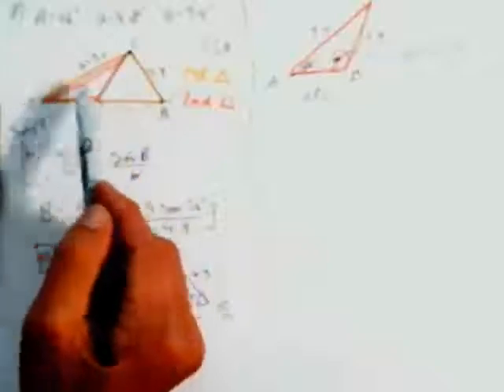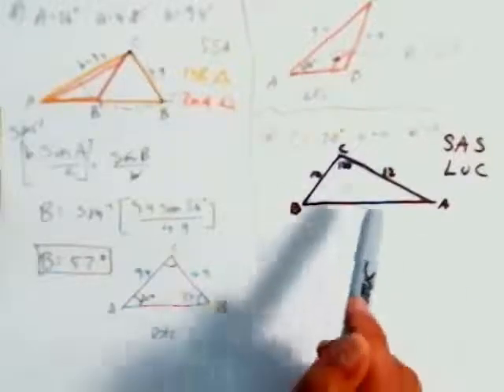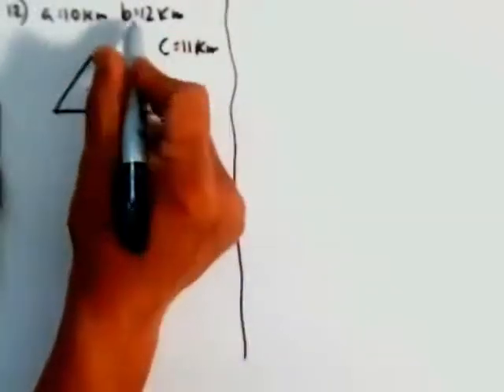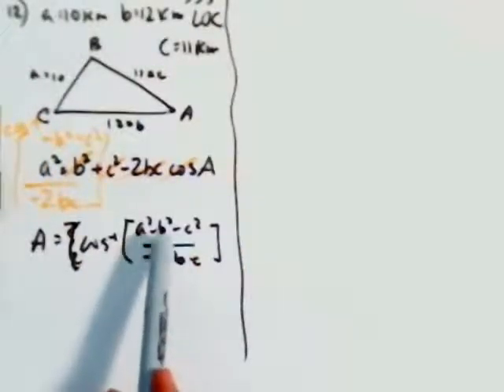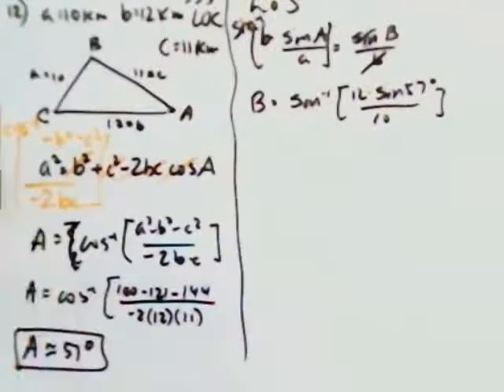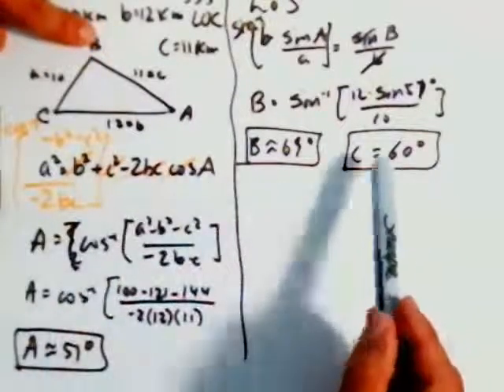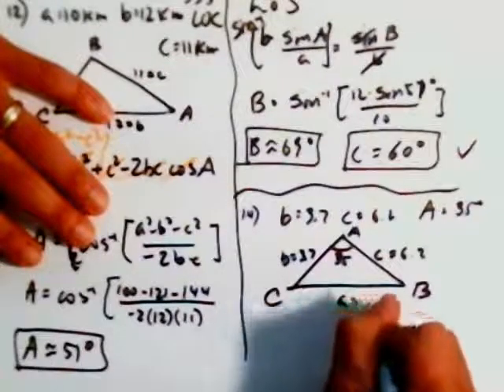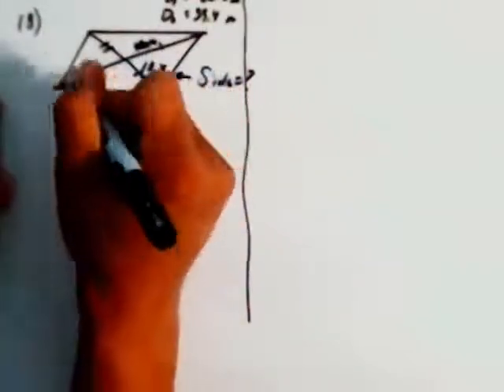Trig McKeague CH 7 Test Part2of3.wmv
Using Trigonometry to solve for triangles using Law of Sines, Law of Cosines and the ambiguous cases.  Also includes Heron's formula for finding areas of triangles.